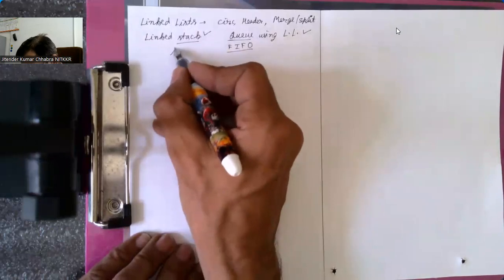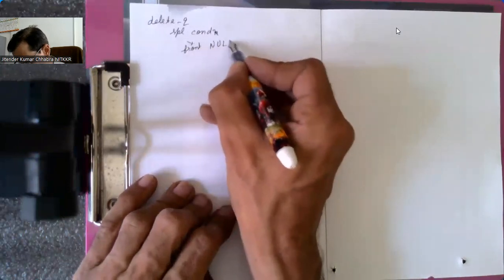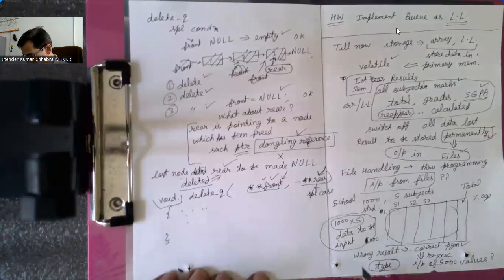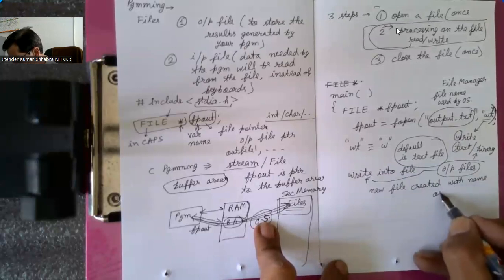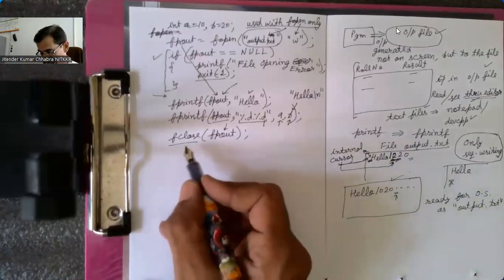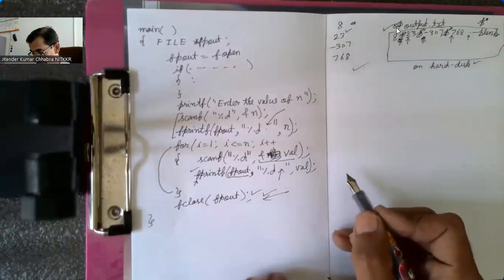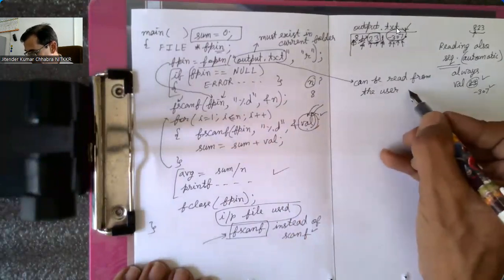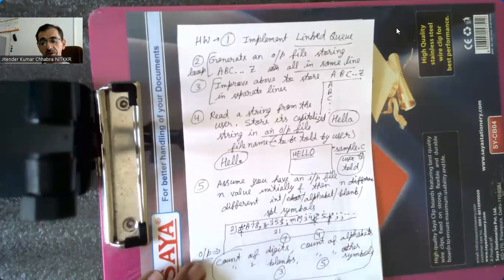Data Structures L27: Programming using Text Files (Output Files, Input Files)